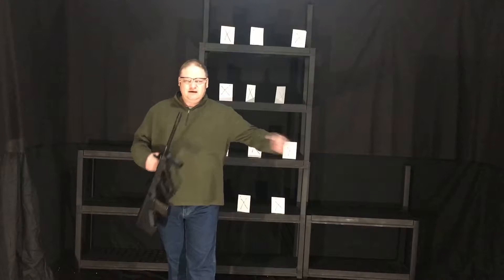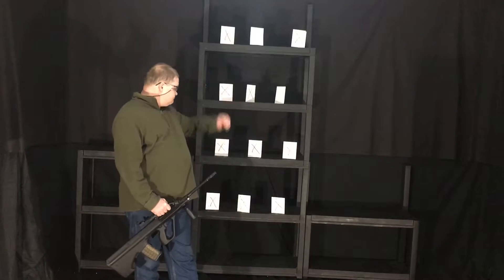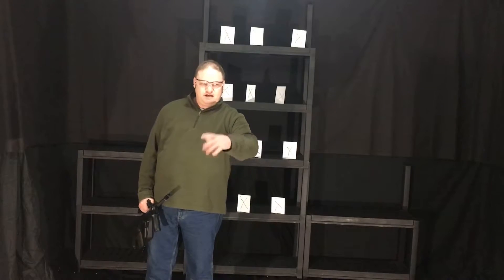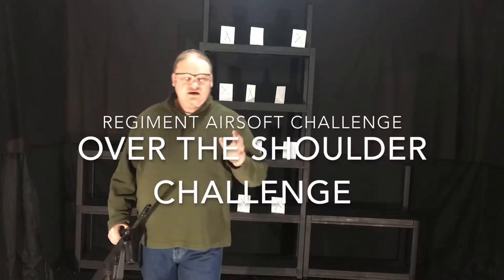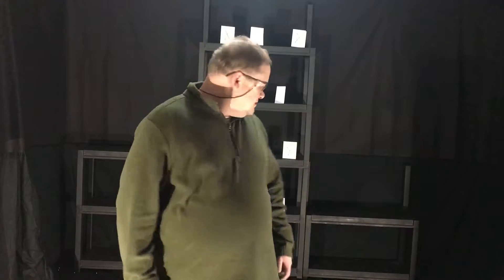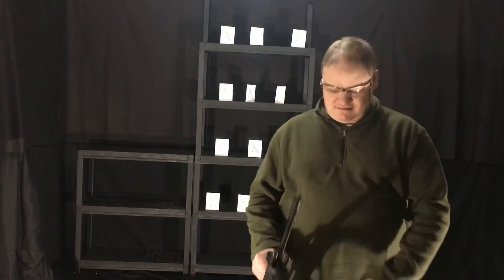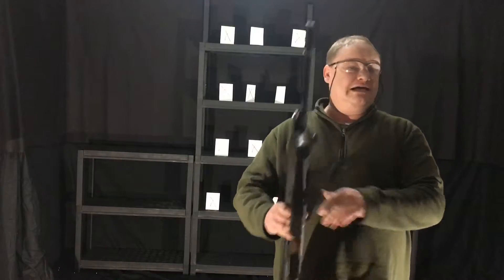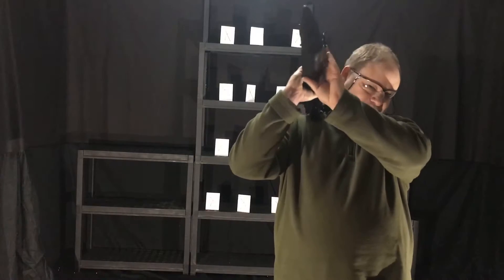Over the shoulder challenge, Regiment Airsoft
This weeks Regiment Airsoft challenge is the over the shoulder challenge

A Airsoft target practice set up in your garage, basement or spare room will allow you to practice in the off season. This can be a great way to improve your Airsoft tactical shooting skills and can make you a better player..
You may not need a lot of space in your home to perform Airsoft rifle drills, as you do not have to worry about over penetration of the BB. You can use your space to practice with a airsoft gun. You can get one or two airsoft guns and practice with them until you are comfortable with your skills. Remember to place a tarp or moving blanket behind the target to catch the balls and make sure there is nothing behind that is of any value, including drywall.
You can practice the Airsoft shooting tips indoors if you have a practice area. If you are going to play airsoft, you have to practice, and learn how to be proficient with your airsoft equipment.
If you are playing a Airsoft tactical simulation, you should be sure to be at the top of your game. Scenario games typically have more serious players and you will need to practice to be at a higher skill level.

Airsoft guns are used to simulate a shooting range environment. They have no recoil and are very realistic. Most people play airsoft because they use it for target practice..
To enjoy playing airsoft you will need to try Hard Airsoft Shooting Challenges. If you are just learning how to shoot airsoft, you will be at a disadvantage from other more experienced players. Help improve your ability to dominate the field with some practice.
When playing a Airsoft skirmish it is very important to have your gear tested before heading out. Will your new pouch get caught on your rifle? New latest mask you purchased, will it allow you to get a proper sight picture? Test before you go.
Airsoft sport requires the proficient use of your equipment if you want to achieve better results, so make sure that you use your limited practice time wisely.
If you are looking to play airsoft better then you might want to consider learning to practice target shooting. The best way to learn to play airsoft is to learn from an experienced airsoft player, especially if he or she can show you the basics of how to play.

Once you have set up your Airsoft practice you should start to practice slow and practice your aiming skills. You need to be able to line up the target, then pull the trigger and still hit the target. You have to make sure that you practice the way you play with all your gear.
Airsoft practice is one of the most important things that you need to do if you want to become a good player. If you are able to make it a habit to practice regularly, you will be able to achieve your goal of becoming a good player. With practice and determination, you will be able to learn how to become a good player.
If you don’t have a lot of spare time, you need to set aside some time in your day to practice. This will be a great way to get your airsoft skills up to par. You can take your time and do some practice and not worry about the results. After a while, you will begin to notice improvements in your airsoft skills.
If you want to become a better player during a Airsoft attack you need to practice every day. With practice, you will be able to improve your aim and improve your skills
Learning airsoft shooting techniques that have worked for so many other people is not always easy. After all, there are so many different options to choose from. What is important is that if you just stick with the basics and follow some the basic tips, you will be able to make very accurate and consistent shots.

The most important thing to remember is to practice as often as you can. You may not have a lot of money to spend on your airsoft equipment. That is ok. Just make sure you can spend the time necessary to practice your airsoft shooting techniques.
If you practice the fundamentals and follow the best Airsoft shooting techniques airsoft guns your skill will improve, not overnight, but with time you will see a much better improvement

This is one of the all-time best setups for easy Training tips for Airsoft players on YouTube. If you are a Airsoft gaming enthusiast you have to see this set up

This Airsoft challenge is a lot harder than i thought it would be

Regiment Airsoft rifle drill training

This Airsoft course is a challenge designed to improve your skills on the playing field.

Remember to Practice the way you play and use all your normal field gear